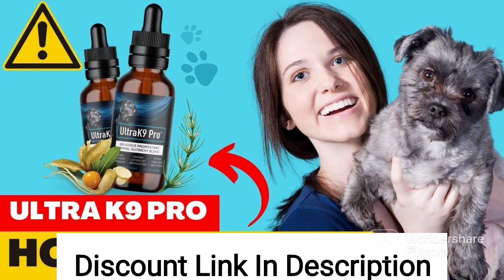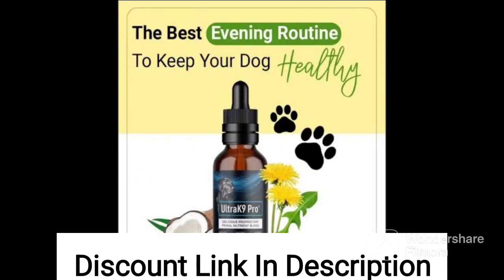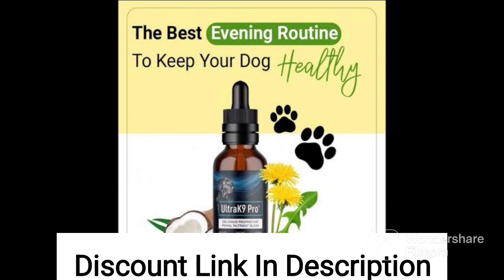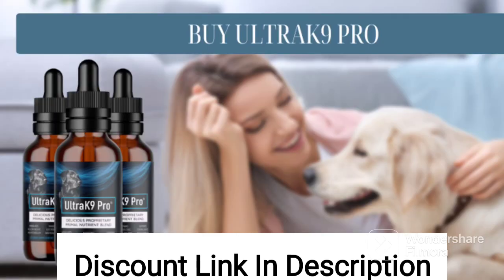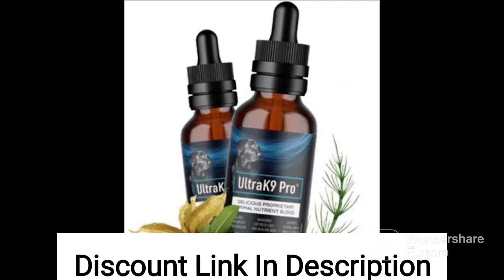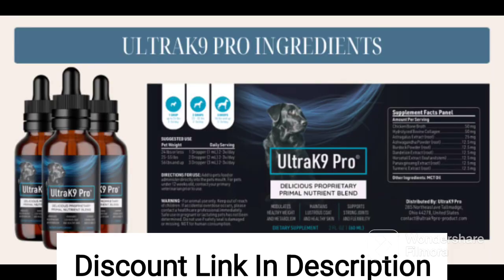UltraK9 Pro - #1 Primal Nutrients For Pet Health Honest Review 2023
UltraK9 Pro - #1 Primal Nutrients For Pet Health